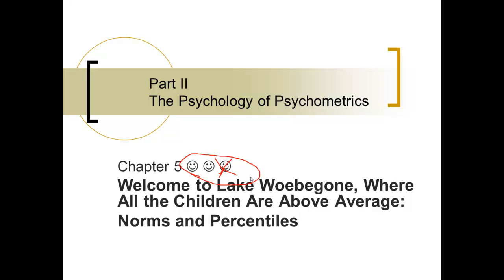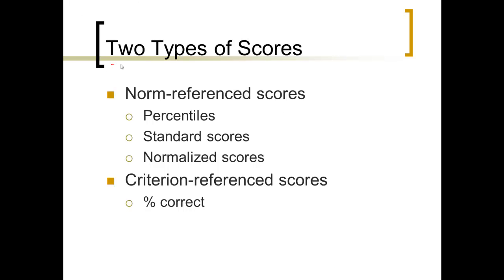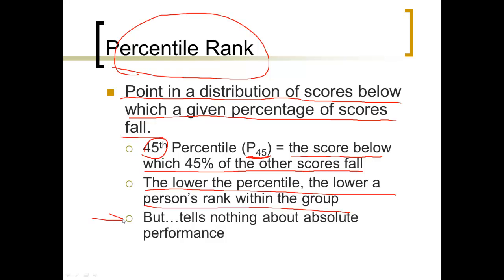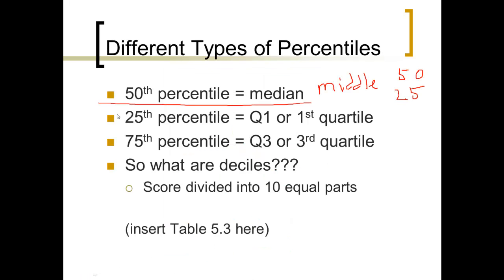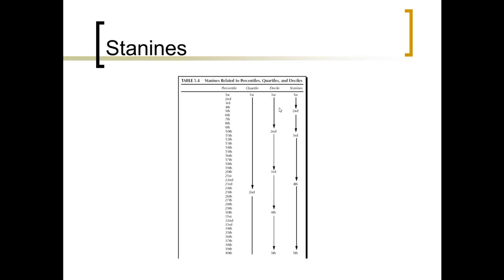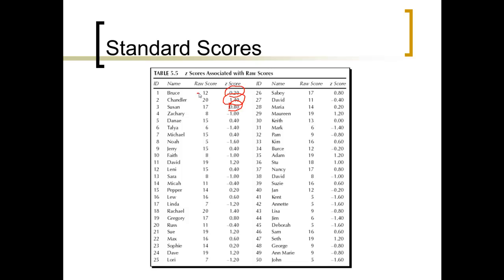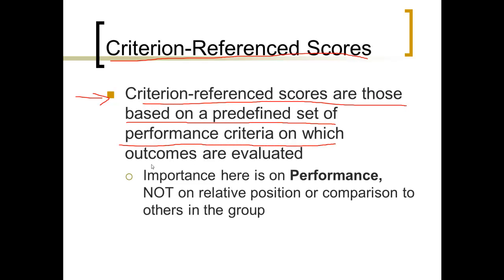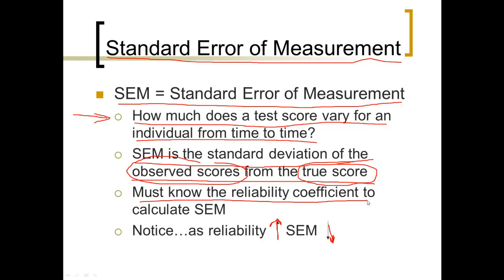OCED 1050 Chapter 5 Lecture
Dr. LeVrier's OCED 1050 Chapter 5 Lecture